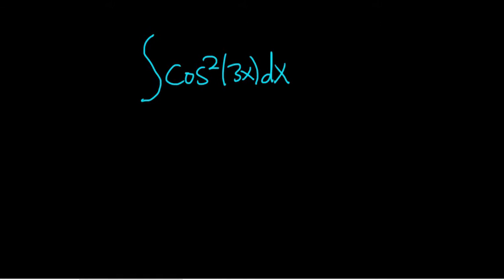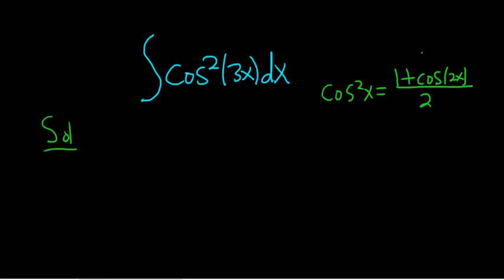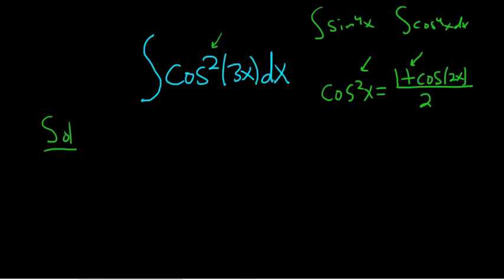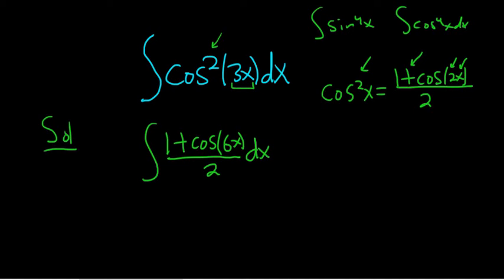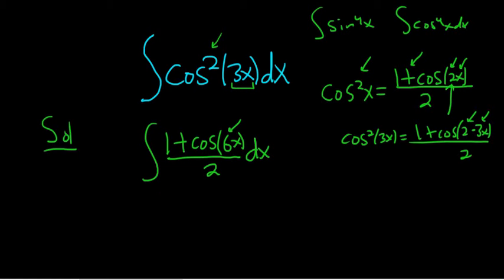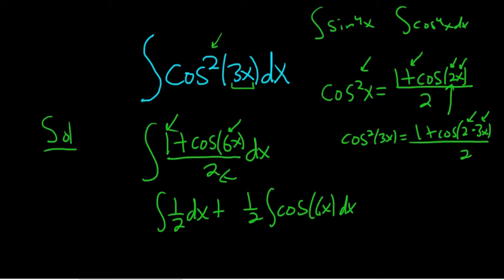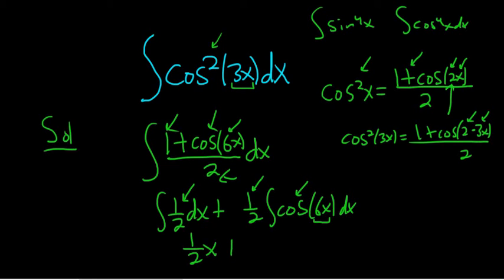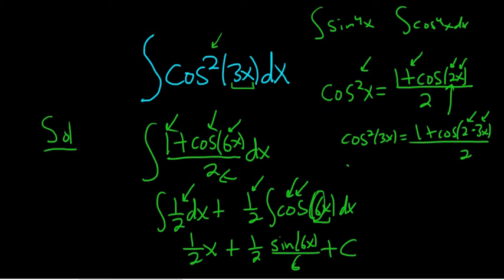Larson Calculus 8.3 #11: Integrate cos^2(3x)